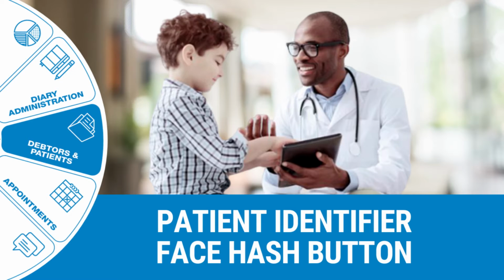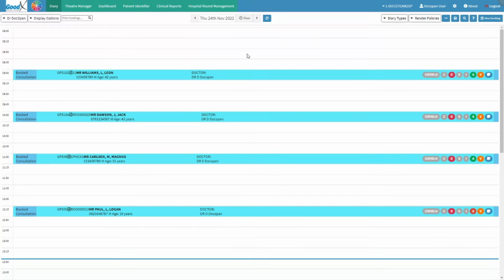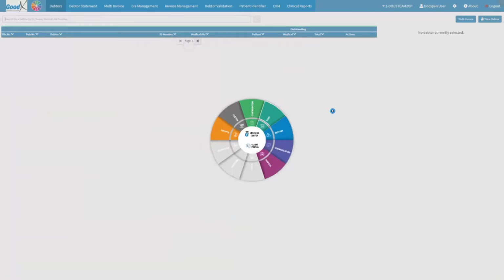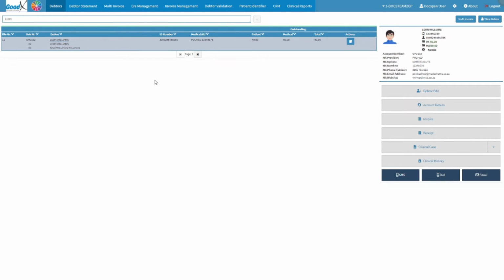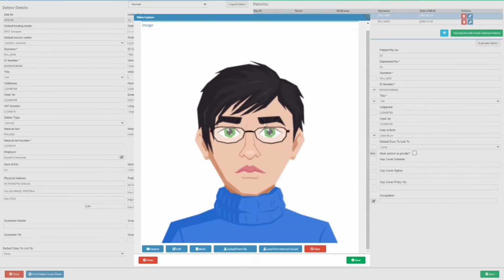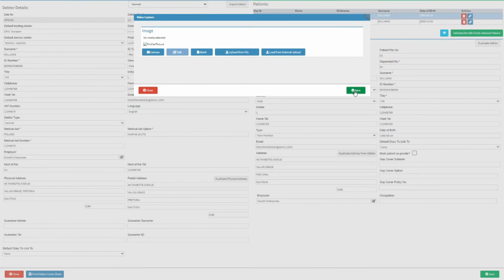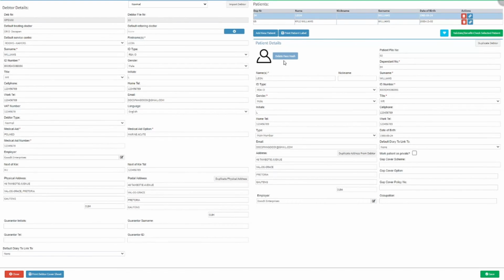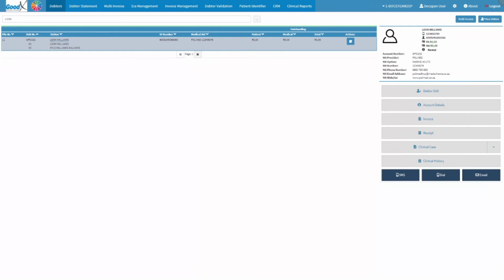GoodX Web App - Patient Identifier - Face Hash Button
▶ Goal of Tutorial Video:
Patient Identifier - Face Hash Button

▶ Timestamps:
0:00​ - Introduction
0:11 - Information
0:28 The Diary Screen
0:40 Debtors Screen
0:56 The Debtors Sidebar
1:00 - Debtor Details Screen
1:08 - Video Capture Screen